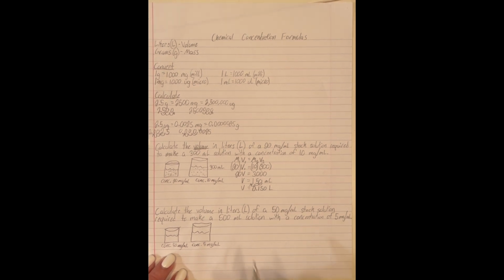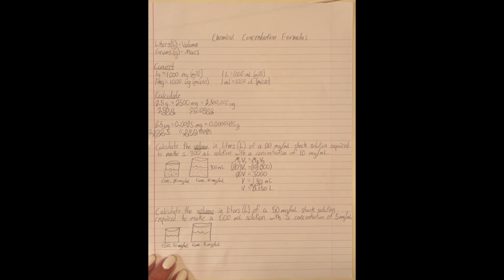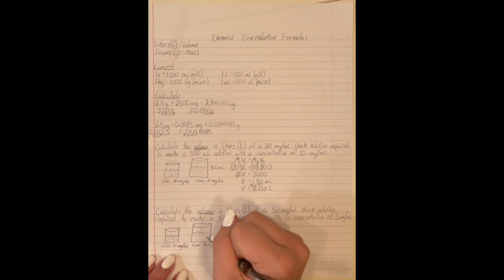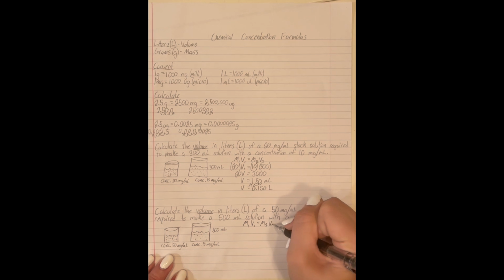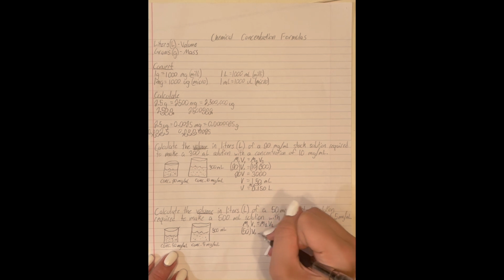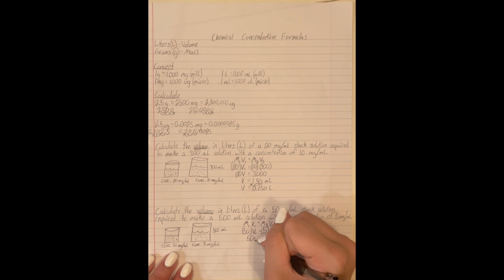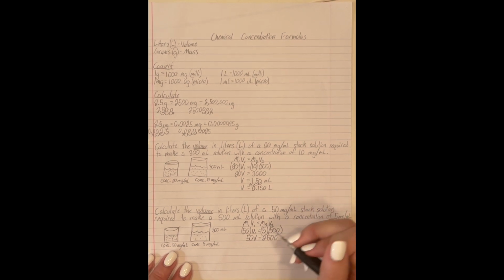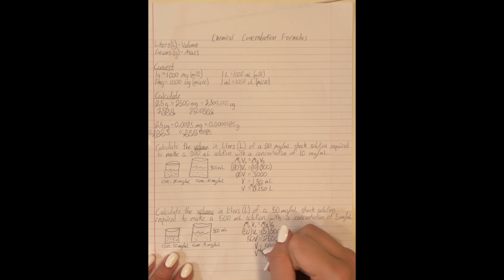Chemical Concentration Formulas